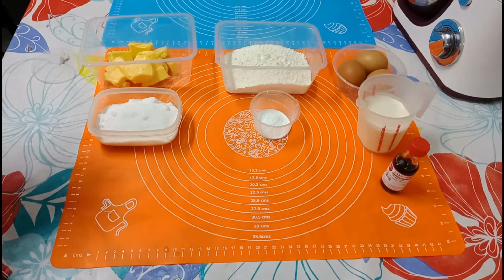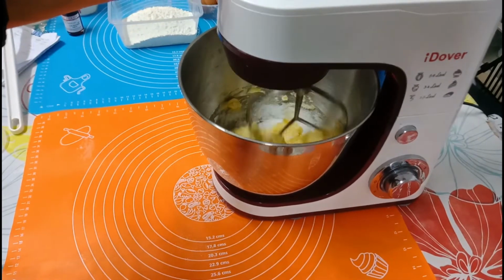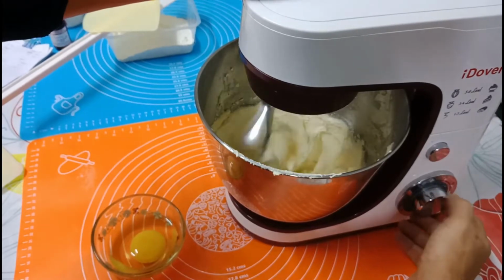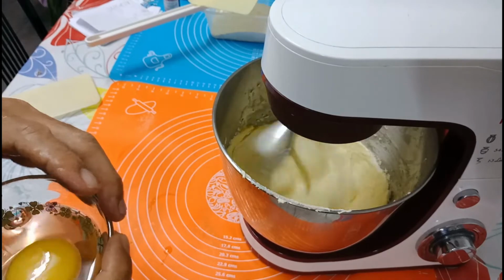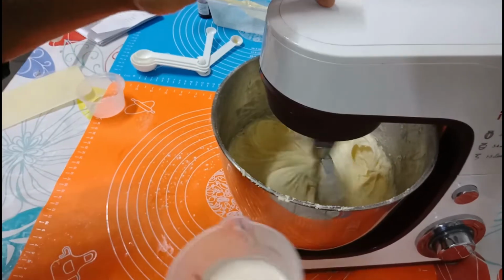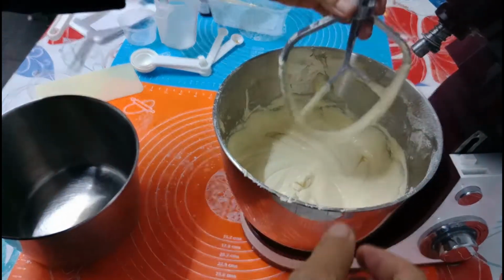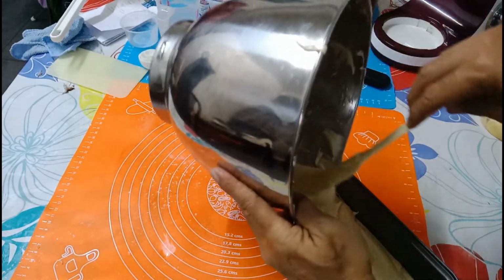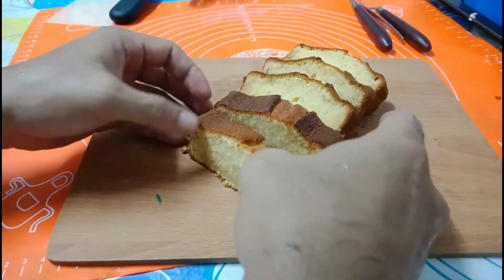Butter Cake (Kek Mentega)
Setelah lebih dua dekad tidak membuat kek secara khusus, inilah hasilnya.
Video dihasilkan untu tujuan pembelajaran secara maya.

Di bawah topik asas kek dengan kaedah krim. teknik dan kaedah.
Resepi boleh diperolehi dari Blog saya.

Sertakan Sebarang ulasan untuk tujuan memperkemas-kini kemahiran saya.